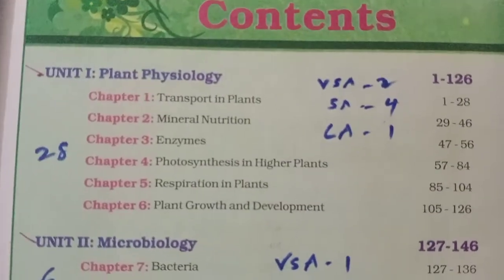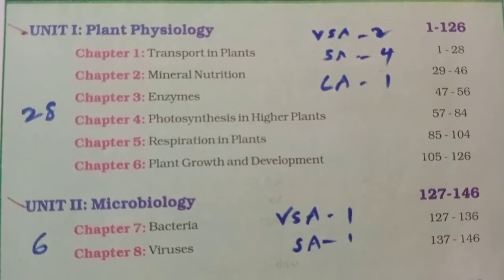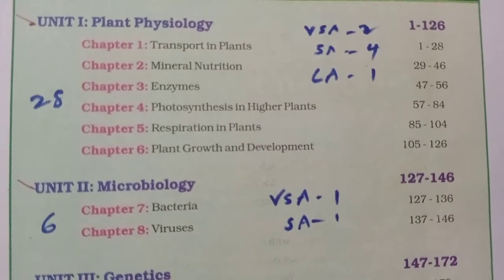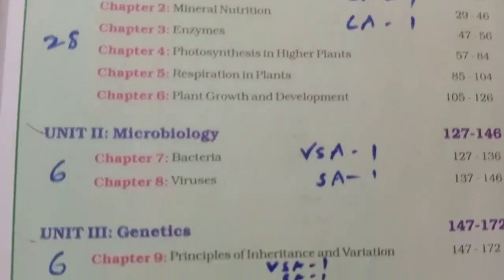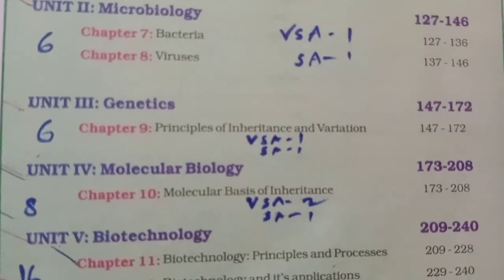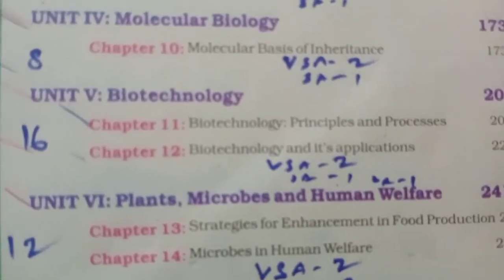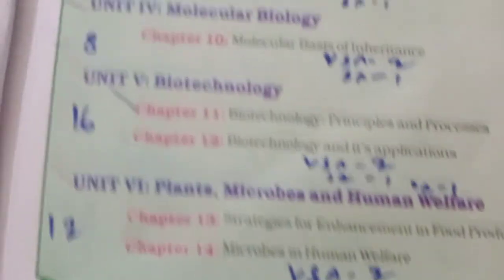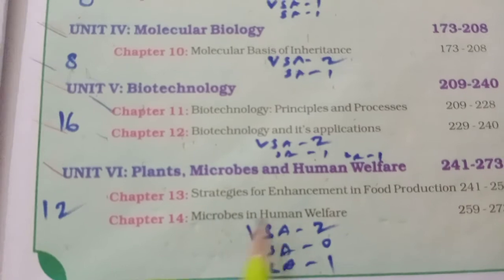Sr inter # Botany # chapters - textbook..